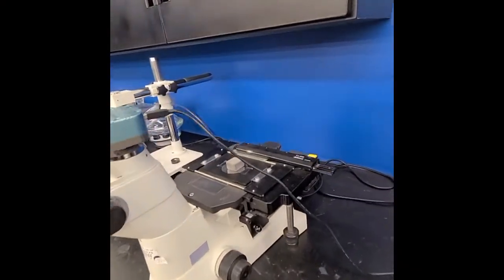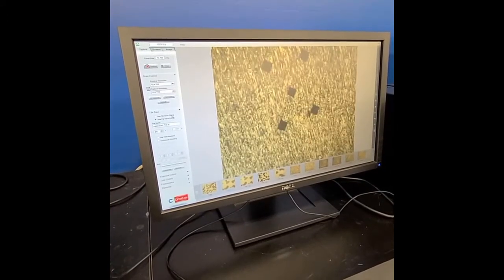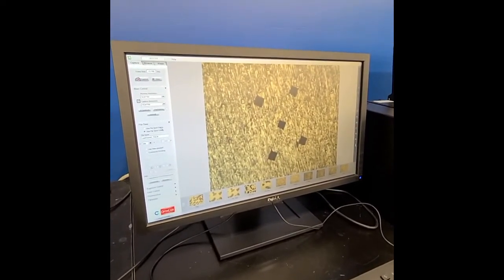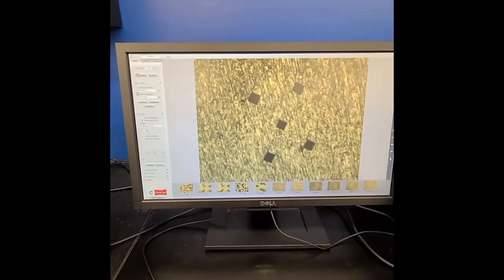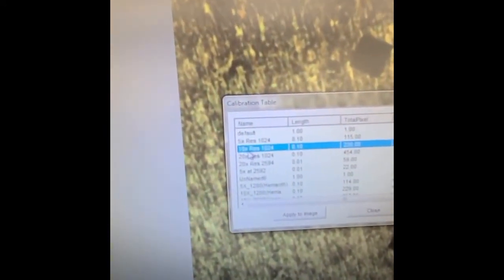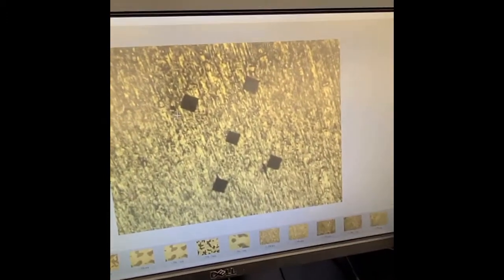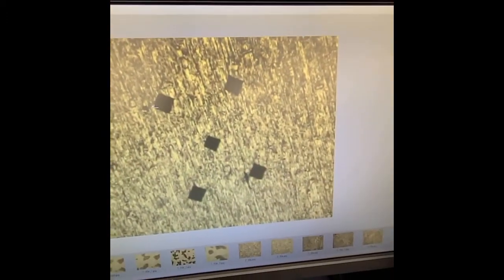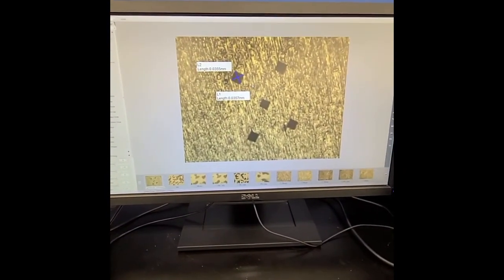Lab Module 2: Al-Cu Hardness Testing